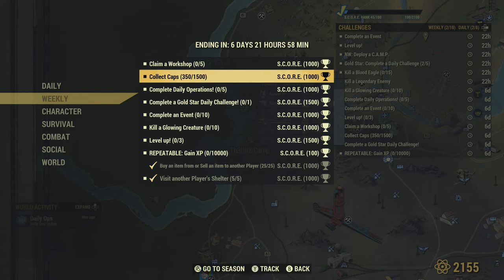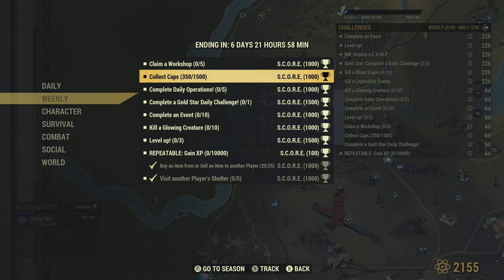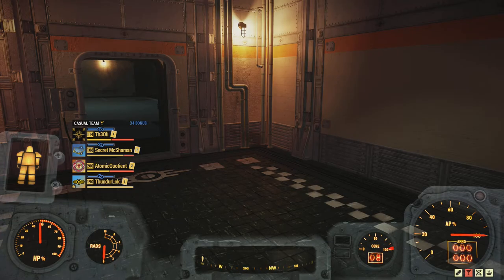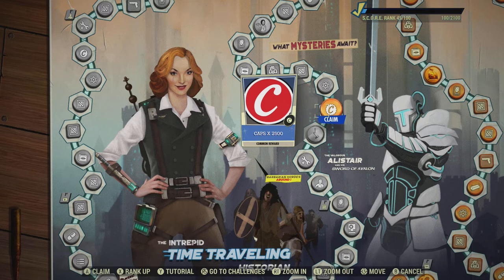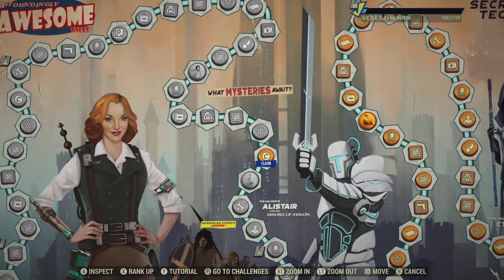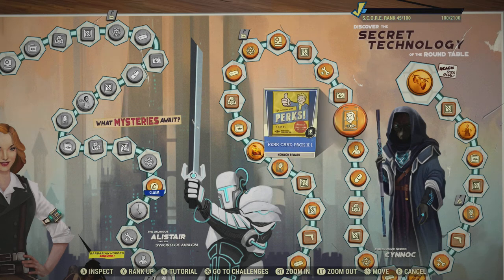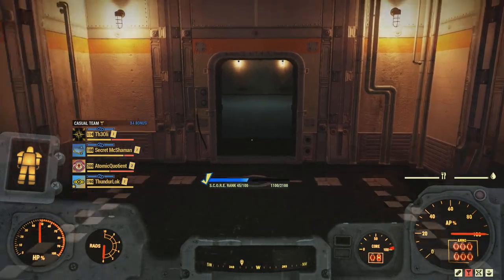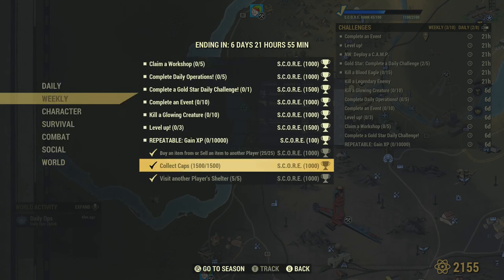Fallout 76 - Collect Caps - Save your SCOREBOARD Caps TIP - Weekly Challenge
Video shows a quick tip to finish the Collect Caps challenge in 2 seconds